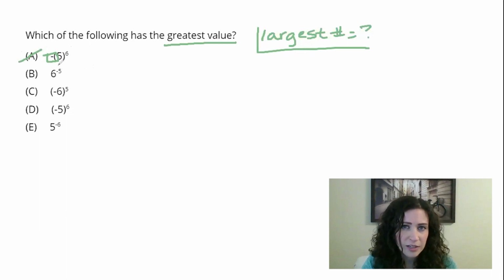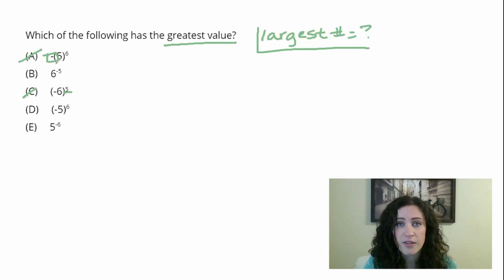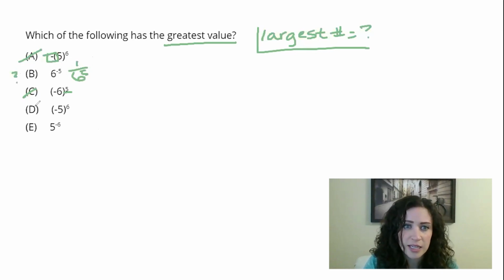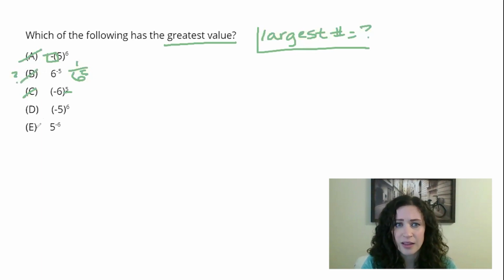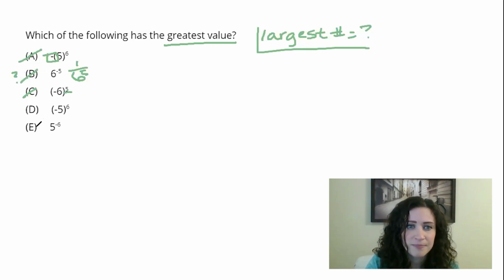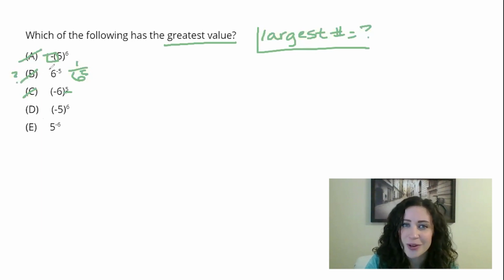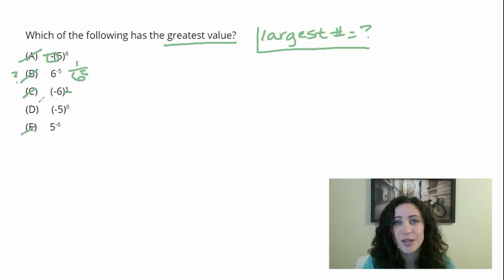The GMAT Math Spotlight: Tiffany Teaches a Foundations Quant Question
Practice your GMAT quant skills with this foundational-level Percents and Estimation problem, then GMAT instructor Tiffany will walk you through how they solved it.

Manhattan Prep’s GMAT Math Spotlight series tackles a variety of problem types and difficulty levels from the Quantitative section of the GMAT. Our teachers have all scored in the top 99th percentile on the GMAT, and will help you build confidence and identify strategies to solve even the most challenging problems on the test.

Looking for more resources? Check out tons more free content from Manhattan Prep—from free classes and events, to our interactive on-demand video lessons

Happy studying!

- Manhattan Prep